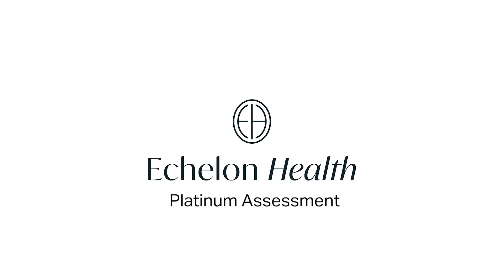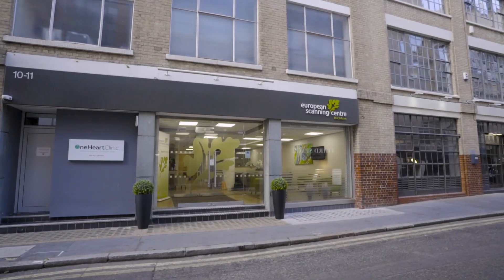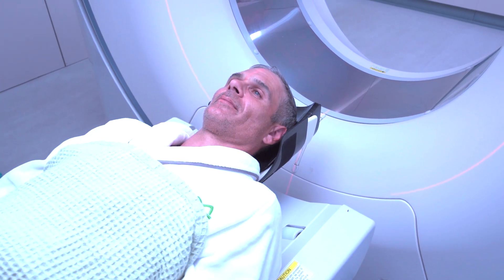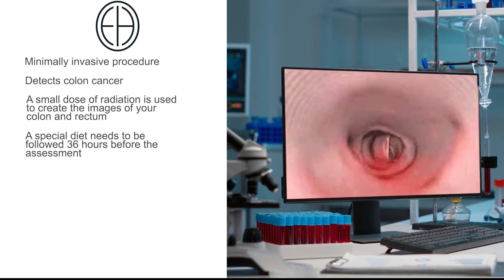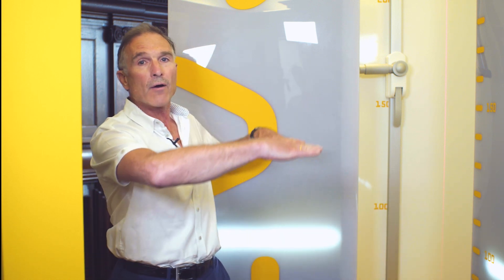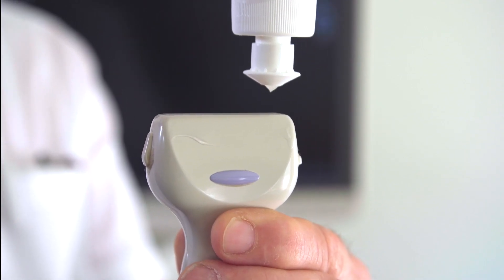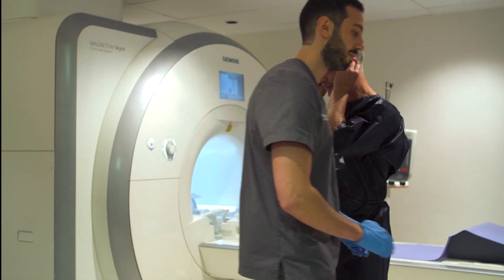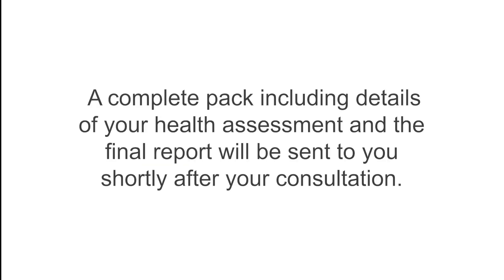Platinum Assessment Journey